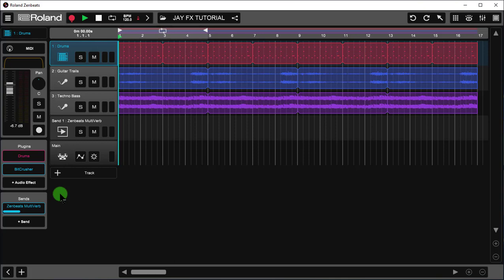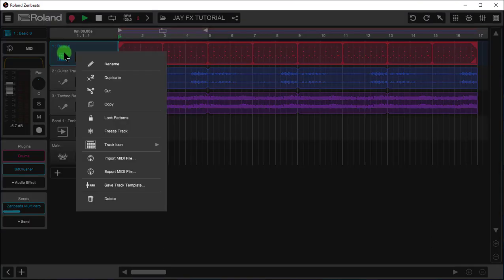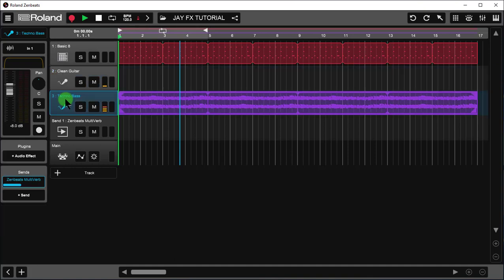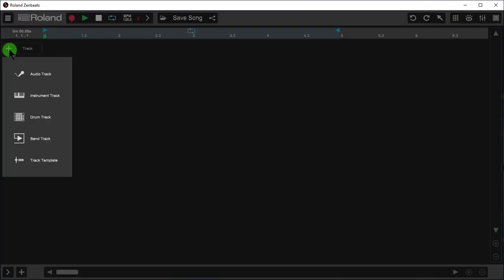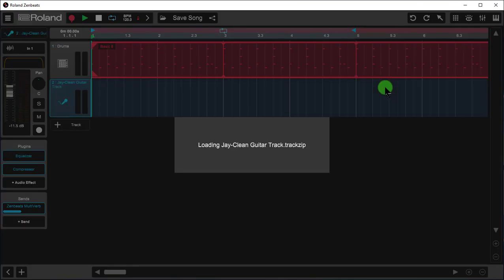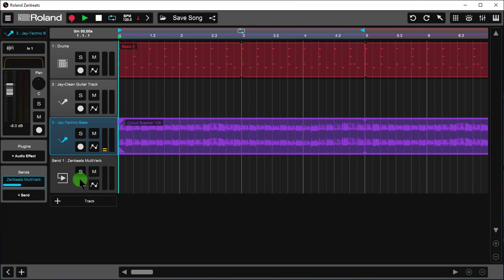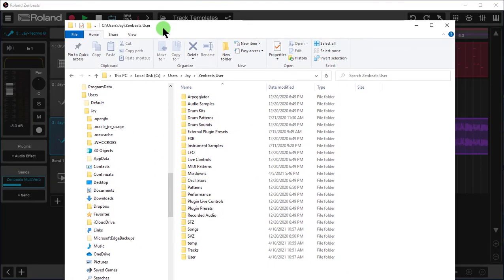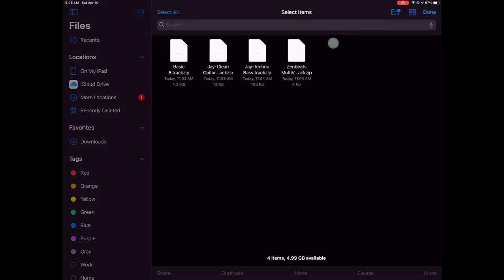Zenbeats Lesson 12 - Track Templates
Today we’ll focus on track templates. Track templates are a great way to save all of a track’s settings and parameters, including effects, for reuse later.
TOC
Creating Track Templates - 1:12
Using Track Templates - 4:42
Deleting Track Templates -  PC - 8:20
Deleting Track Templates iOS - 10:06